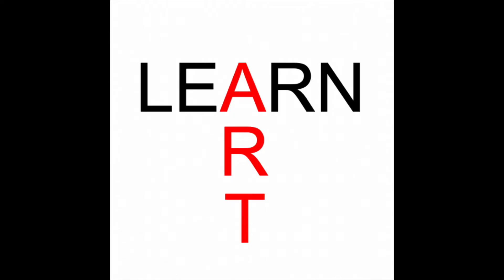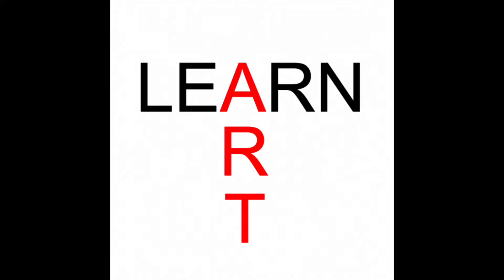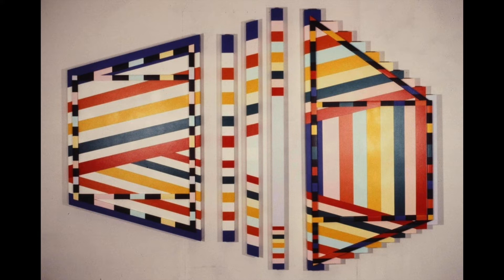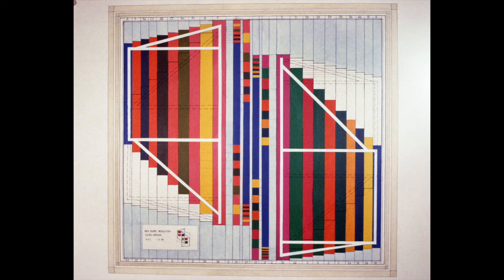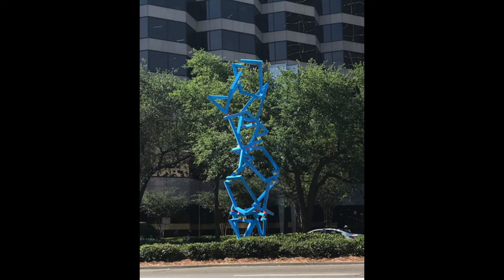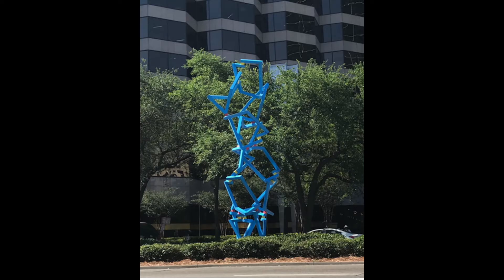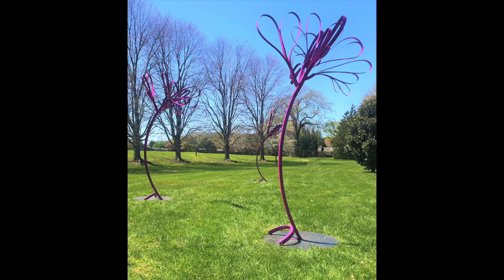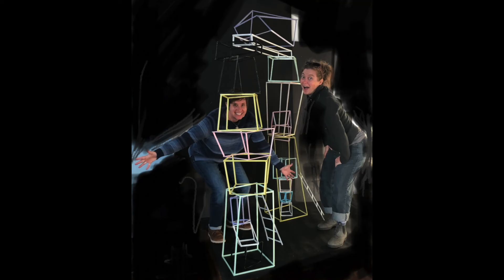Artfully Learning Ep. 6: Froebel's Gifts to Contemporary Art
Joining me on this episode of the Artfully Learning audio series is sculptor, Vivien Collens. Vivien and I discuss her work within the context of education, specifically the influence of Friedrich Fröbel, a eighteenth century educational reformer who is notable for developing the first modern kindergartens.

Vivien’s "broken cube" sculptural motif is an ode to Fröbel's Gifts. The cube is a module that enables Collens to explore her aesthetic ideas in an active, hands-on manner that combines guided and spontaneous artistic processes. "Broken cube" is a key component of Collens’ Froebels Gifts sculpture series (2017-ongoing). The title of the collective body of work references processes and products associated with Fröbel and his active learning methodologies.

You can view more of Vivien Collens' work via her

Since 2017, Artfully Learning has been a labor of love and I spend researching, writing and producing content. If this content has given you inspiration, happiness and enrichment, please consider making a contribution. All supporters will receive copies of my digital zine ‘The Educators.’ Support Artfully Learning